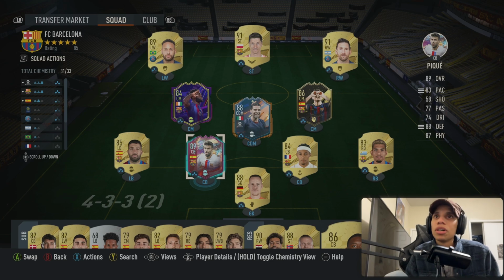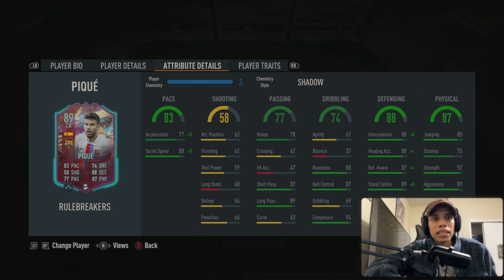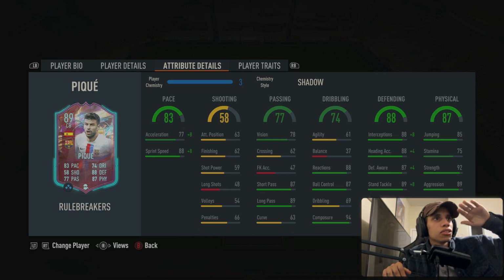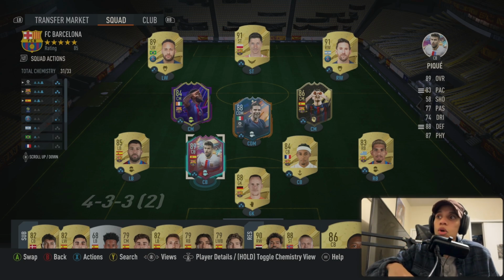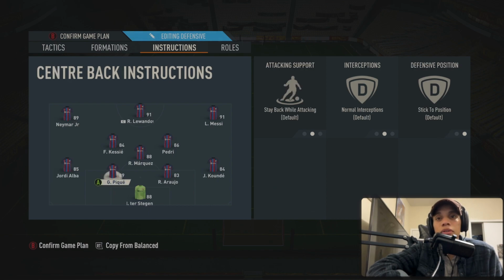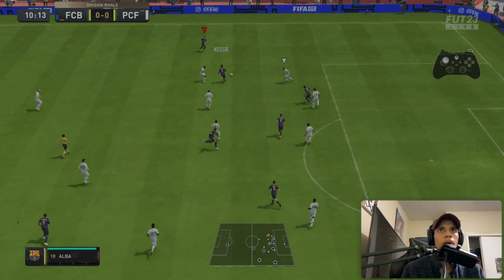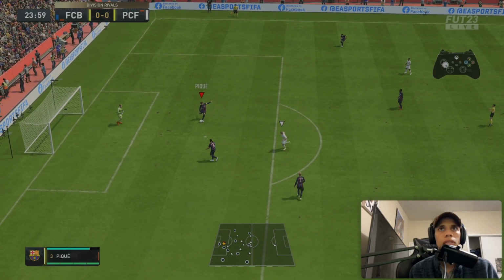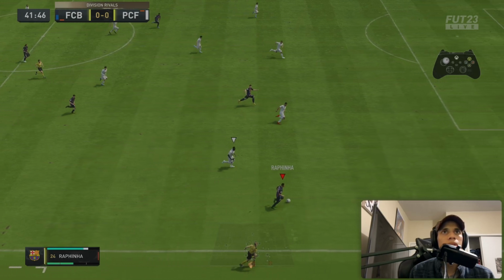BEST CB I'VE USED! RULEBREAKER PIQUE IS SOMETHING ELSE FIFA 23 ULTIMATE TEAM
sup fellas bringing yall the pique rulebreakers card today pricy but nasty